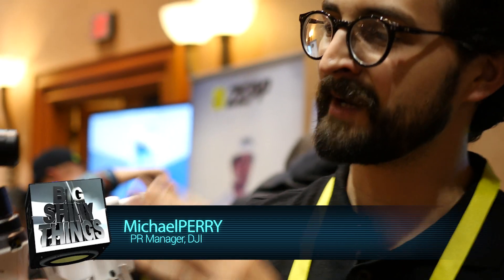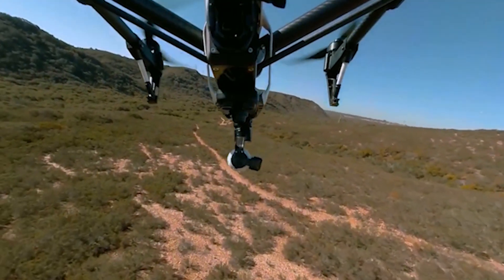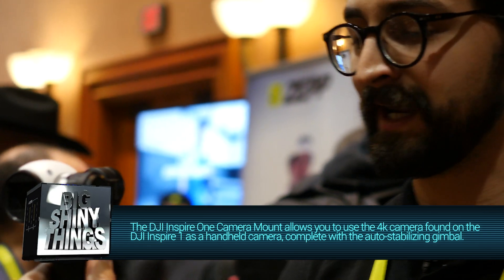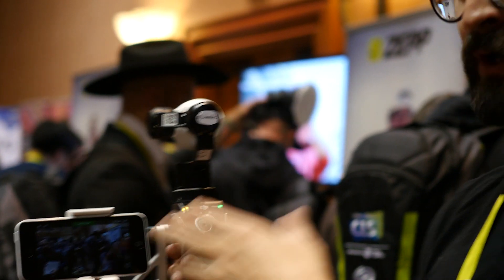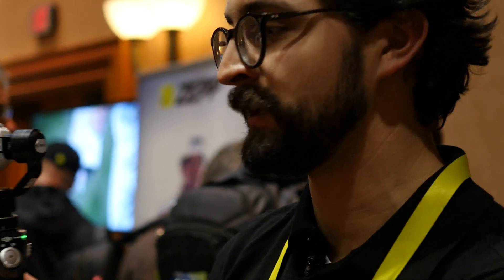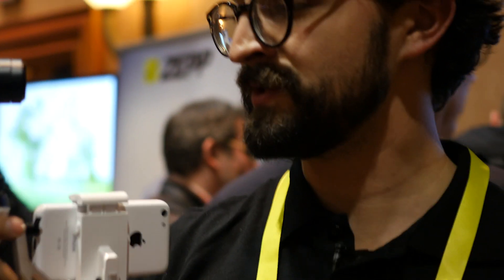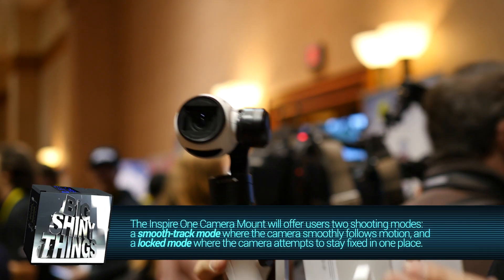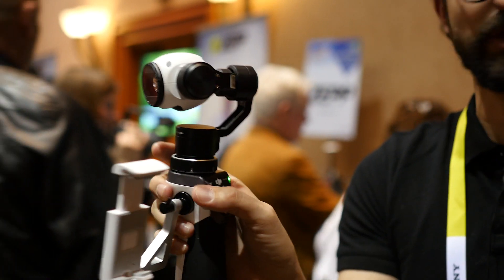The Cheapest Steadycam And 4K Camera On The Market - CES 2015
DJI recently made waves in both the drone arena and professional filmmaking spheres when they released the Inspire 1 4k-capable drone. Equipped with its own camera that shoots breathtaking video, and a 3-axis gimbal system that keeps the camera steady as a rock despite any kind of accidental movement, the Inspire 1 is a compelling offering.

But now DJI is going to be giving users the ability to put the amazing camera stabilization system and the camera itself on a hand-mount that will let you take advantage of its super- smooth capabilities when you don’t need to use the drone. The hand mount for the Inspire 1 has a mount for your smartphone, which you can use as a live video feed of everything you’re capturing.

The hand mount has two different modes: Smooth motion, which will follow your movements but simply smooth everything out for you, and a fixed mode, which will keep the camera pointed at the same subject no matter which direction you move the device in.

For those looking to take surprisingly professional looking video in a small, portable, and easy to use format, the Inspire 1 hand mount looks like it will be an invaluable tool.